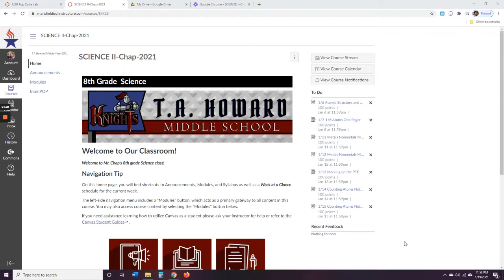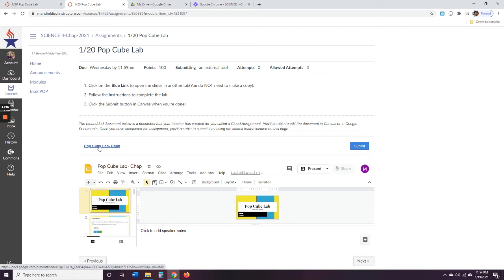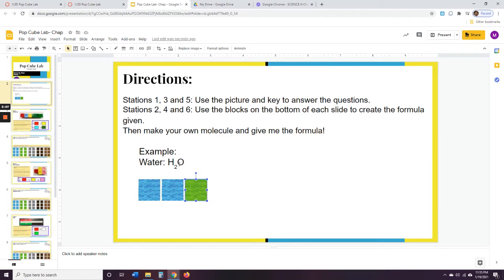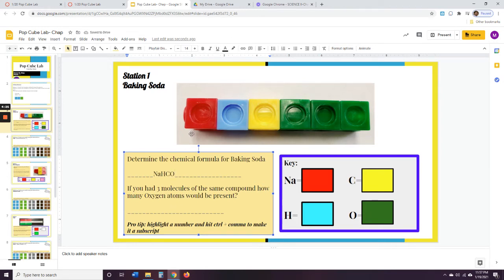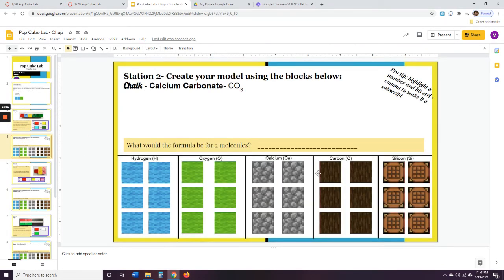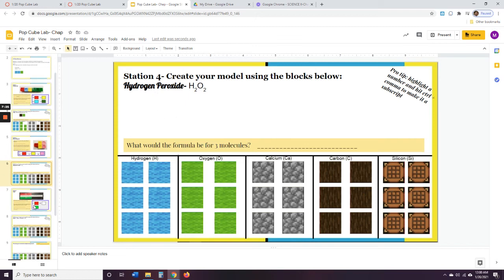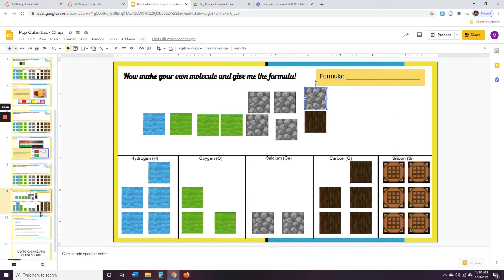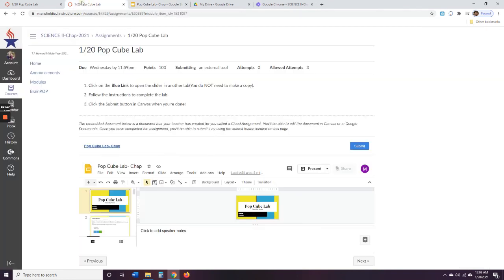Pop Cube Lab Directions